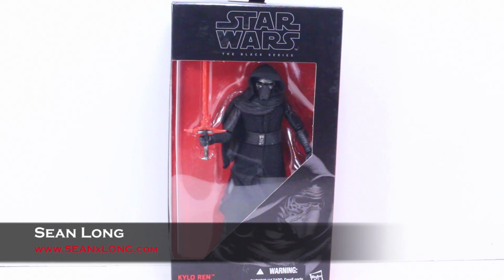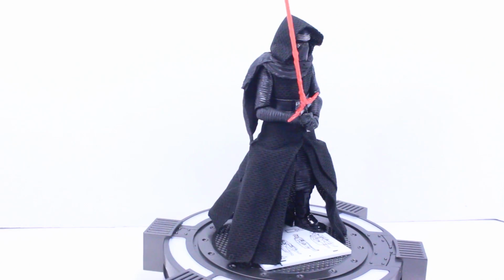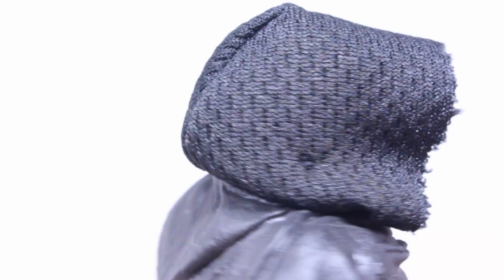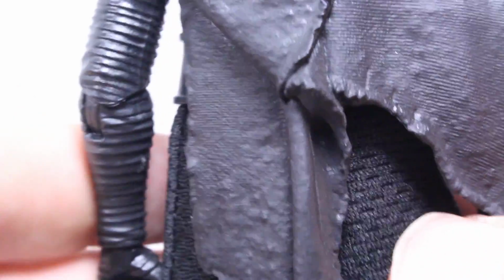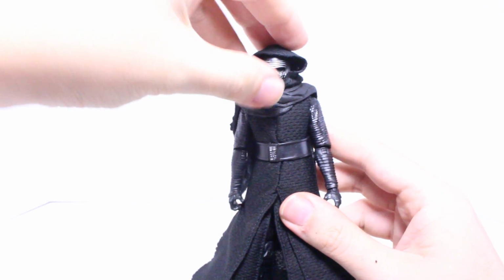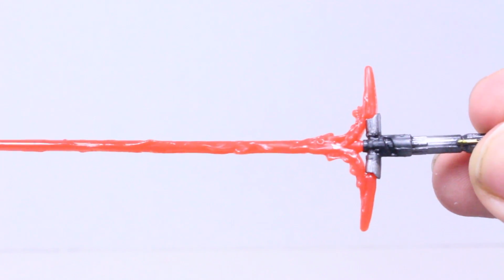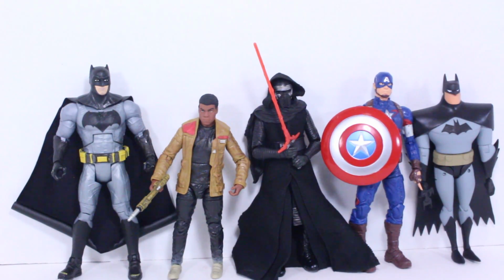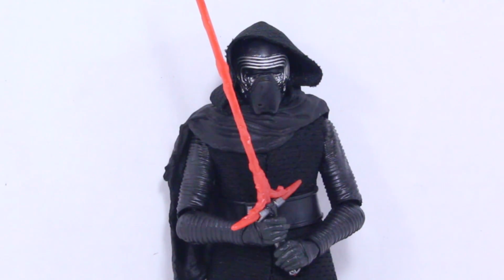Star Wars The Force Awakens Black Series Kylo Ren 6" Movie Figure Review